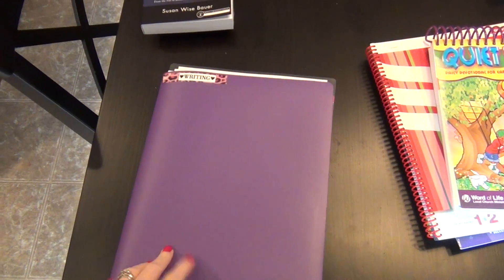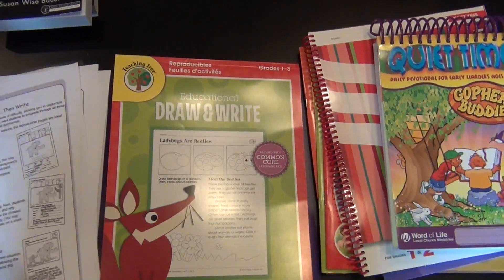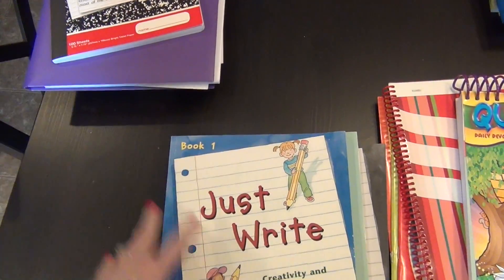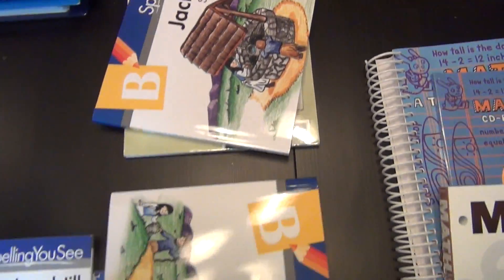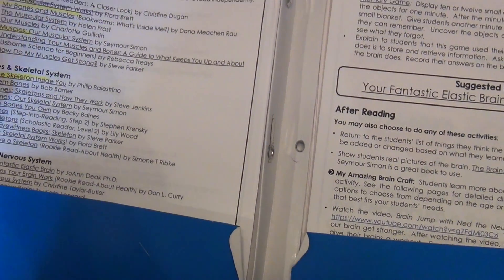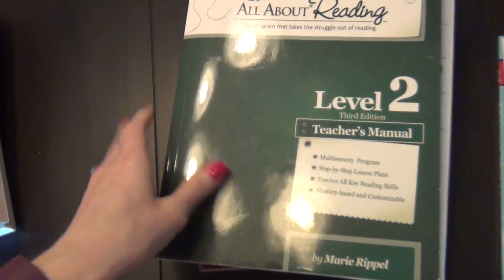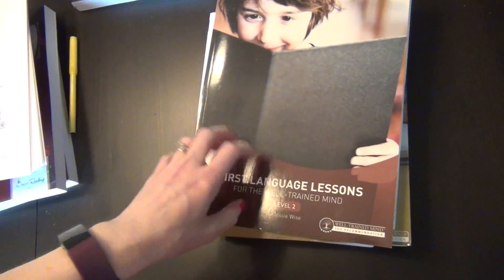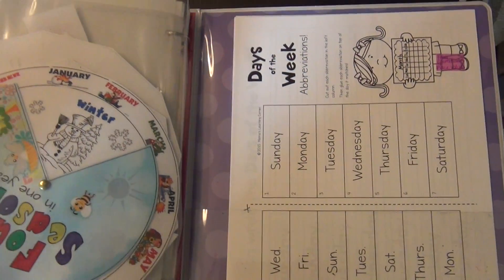2nd GRADE HOMESCHOOL CURRICULUM CHOICES | 2017-2018 | ALL ABOUT READING, SPELLING YOU SEE & MORE!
In today's video I am sharing our homeschool curriculum choices for the 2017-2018 school year for 2nd grade! I am super eclectic when it comes to my youngest and I'm very excited for her to use all of these things next year.

The party ends on Saturday, September 2th @ 11: 59 pm EST.  Make sure if you want to place an order and for me to receive credit that you shop through the above link by 9/2.  I appreciate your support!

The party ends on Tuesday, July 4th @ 11: 59 pm EST.  Make sure if you want to place an order and for me to receive credit that you shop through the above link by July 4th.  I appreciate your support!

Evan Moore Super Sentence Workbook

Evan Moore Draw then Write

Evan Moore Daily Science Grade 2

Evan Moore Beginning Geography

Scholastic Animal Habitats

First Language Lessons Level 2

First Language Lessons Level 3

Carson Dellosa Daily Math

Story of the World (I forgot to mention this in the video)
Story of the World Volume 1 Textbook
Story of the World Volume 1 Workbook
Story of the World Volume 2 Textbook
Story of the World Volume 2 Workbook

I LOVE MAIL and I would love to hear from you:
Becky Aplacetonest